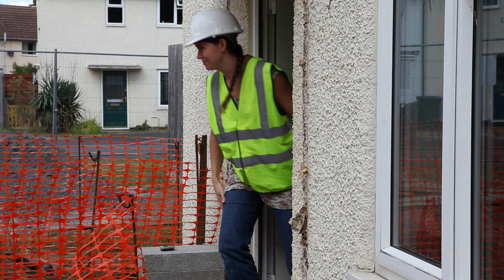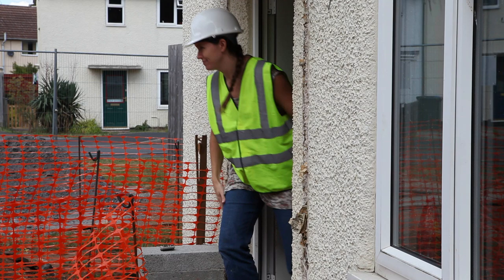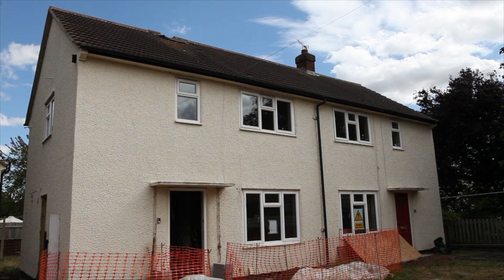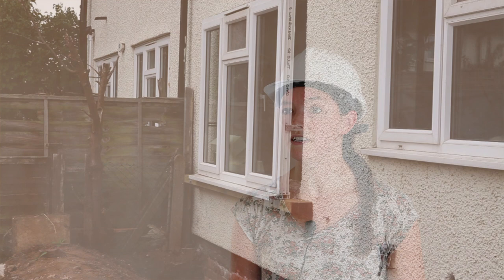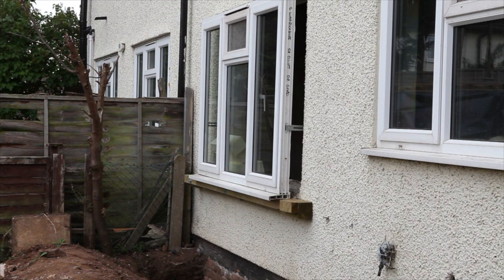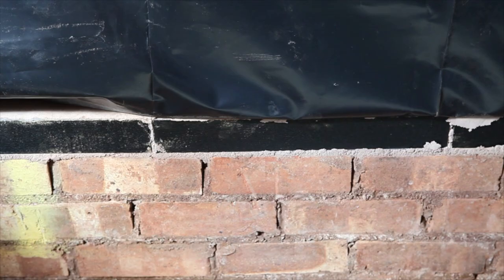Passivhaus Site Visit - Helen Brown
Encraft's Passivhaus Consultant Helen Brown visits our Passivhaus project in Wellesbourne, Warwickshire.